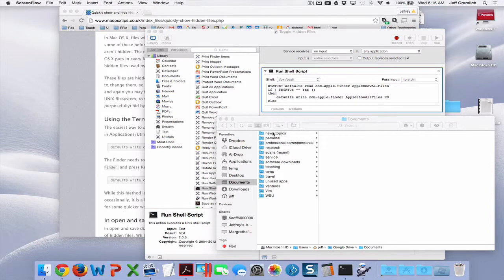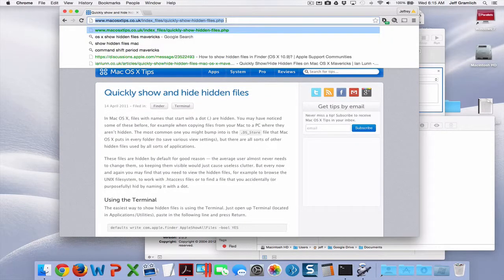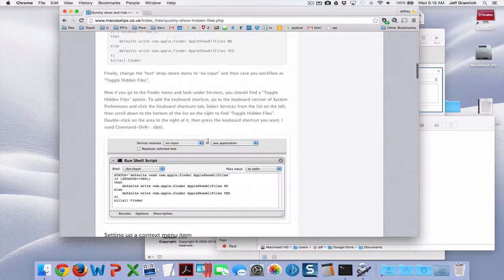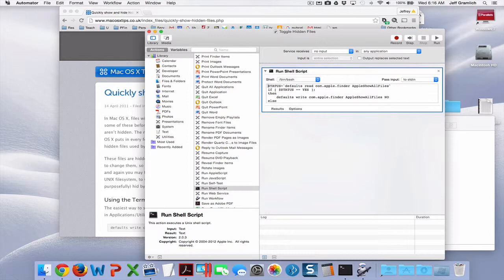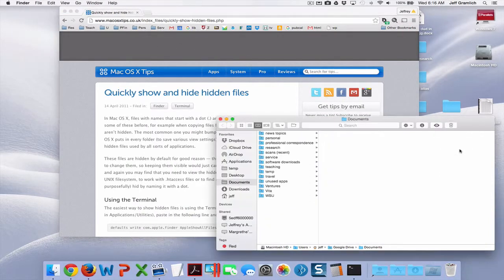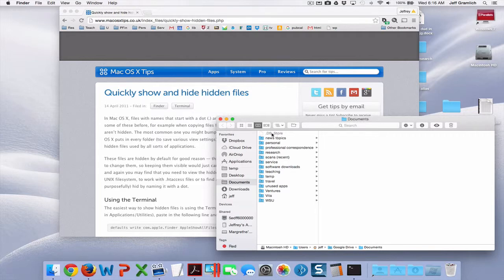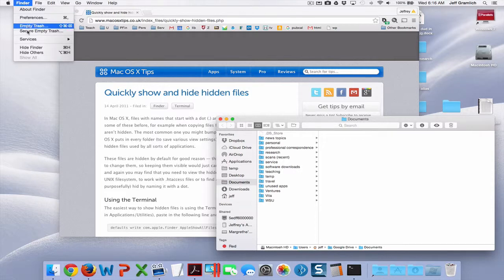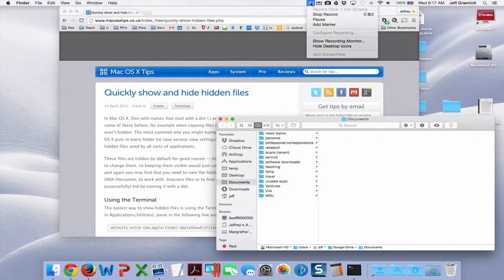Mac macro to create toggle to show or hide hidden files